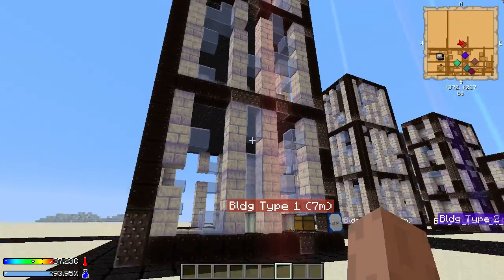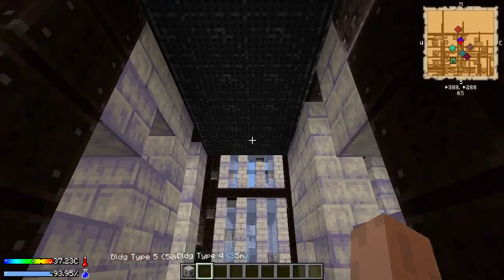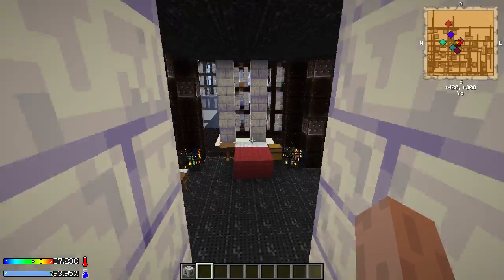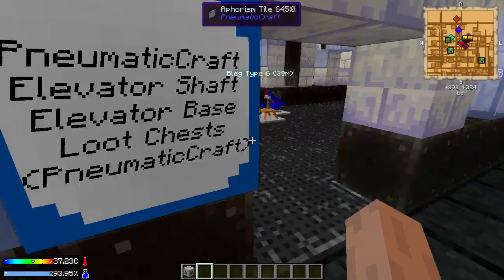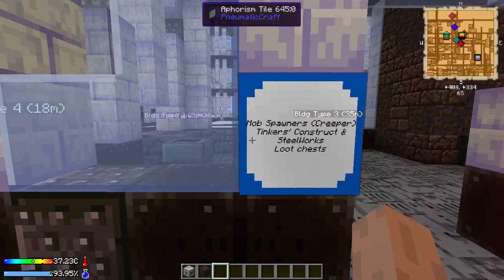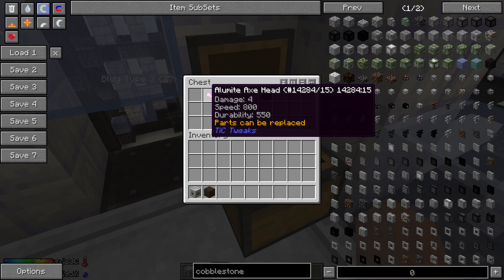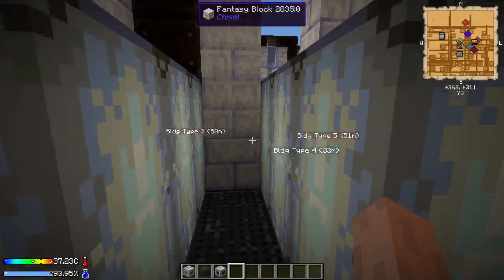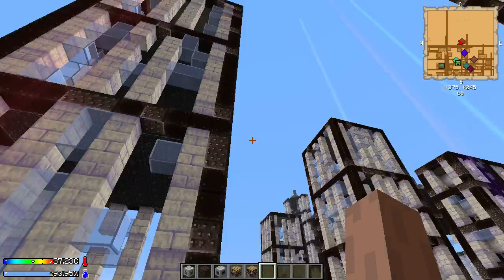Tutorials - Crash Landing - Building Types